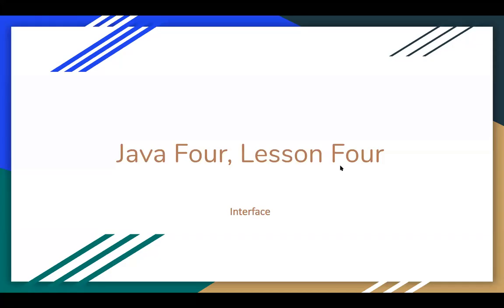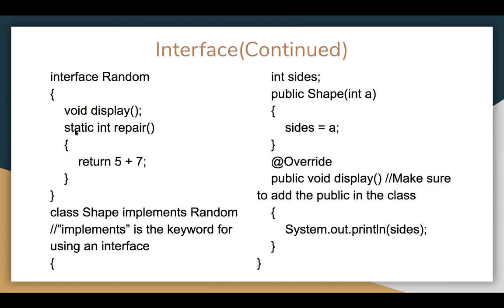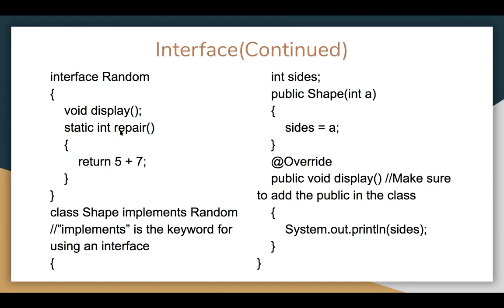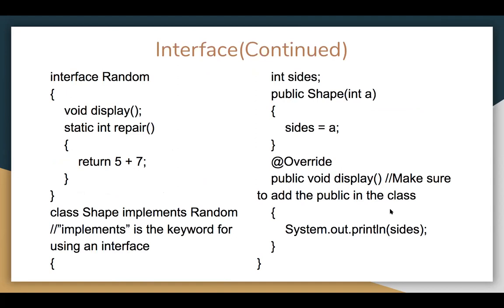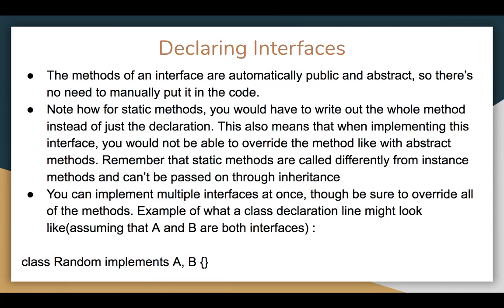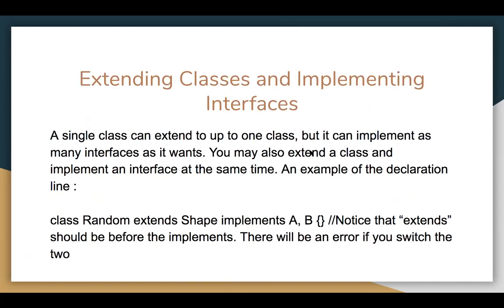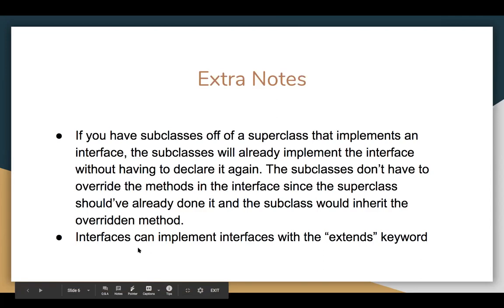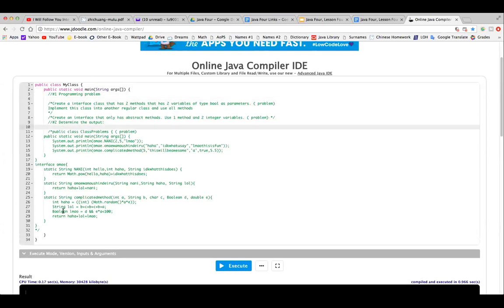(2020) Java Four, Lesson Four: Interfaces